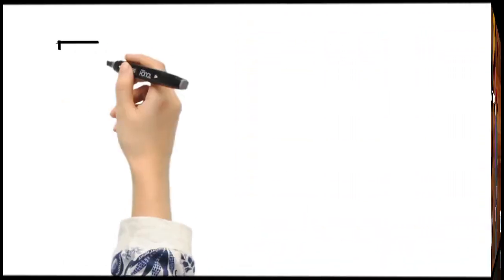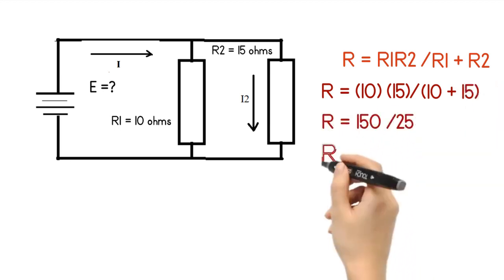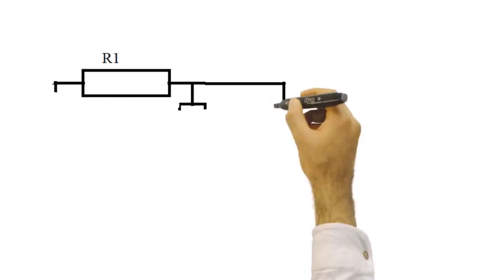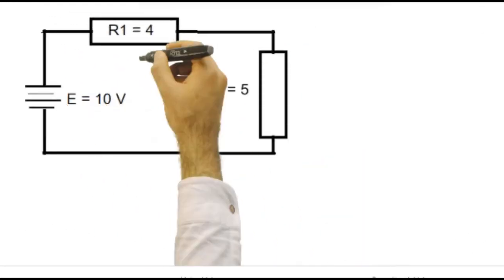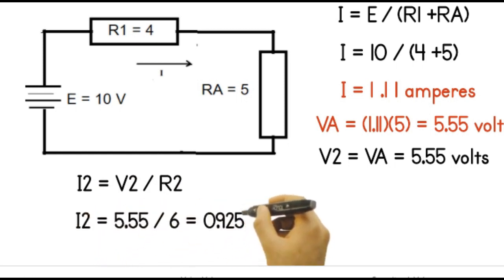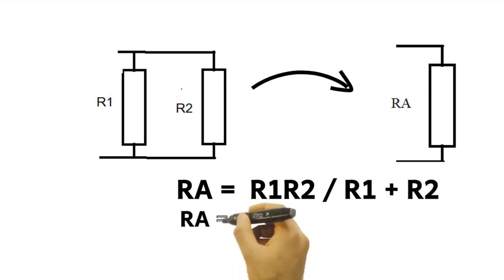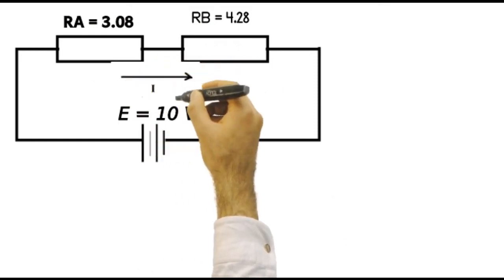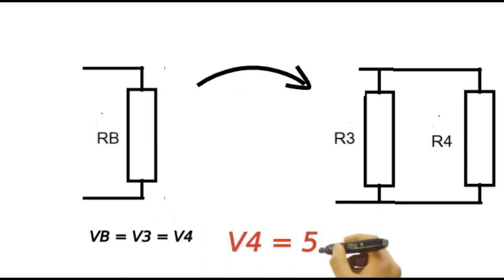🆕how To Solve Series Parallel Circuits ➡ Solving Series Parallel Circuits Honest Video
This new You tube video from RandomMCQ covers Ohms law, a topic that is very important to engineering student. Ohm's law is simplified and  explained  for learners to easily understand.

for access to thousands of MCQ practice test